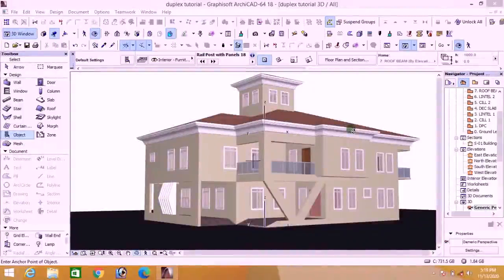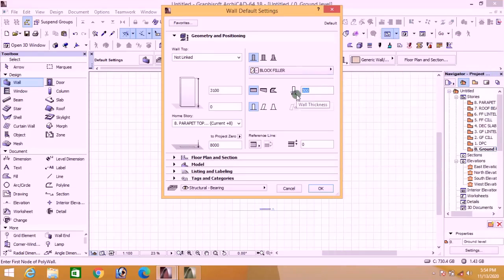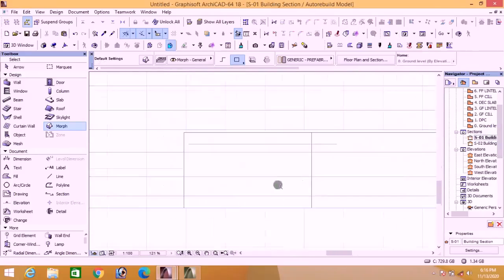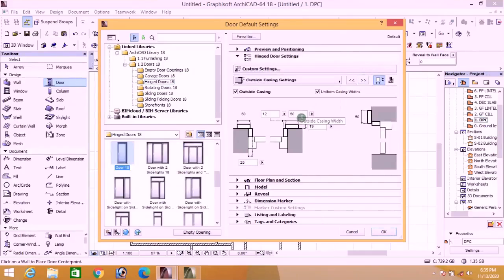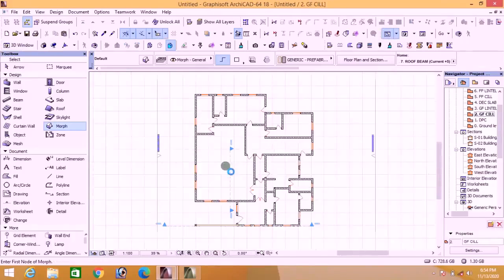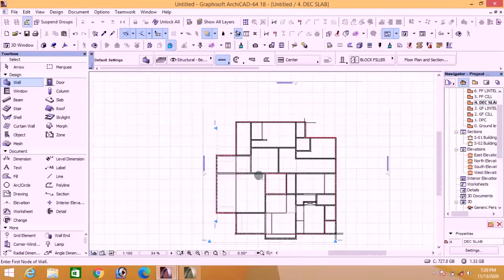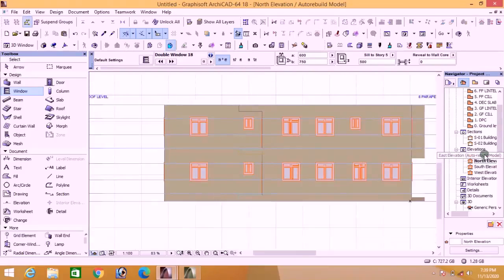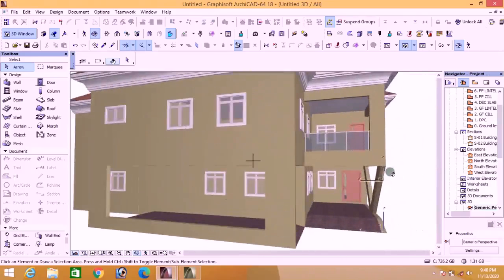1HOUR AND 30MINUTES MULTI-STOREY DESIGN TUTORIAL IN ARCHICAD from A -Z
The best ARCHICAD MULTI-STOREY BUILDING TUTORIAL with elaborate explanation.